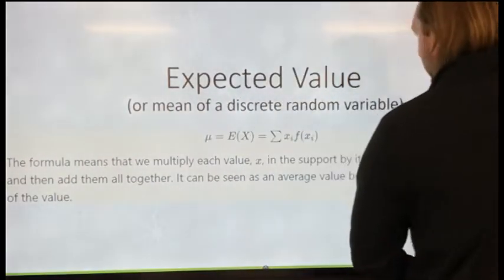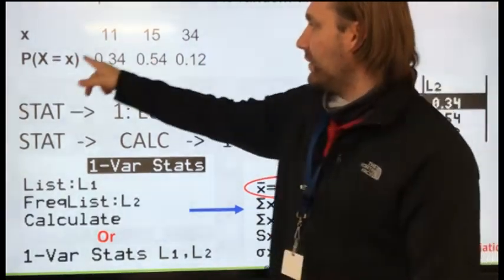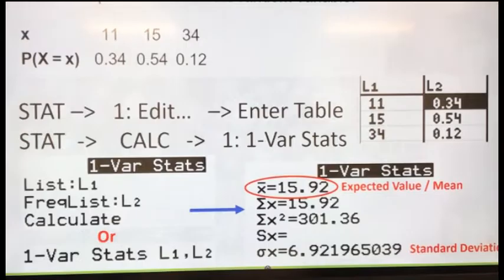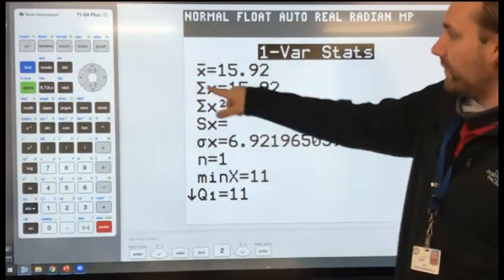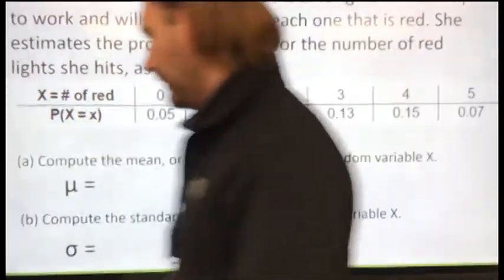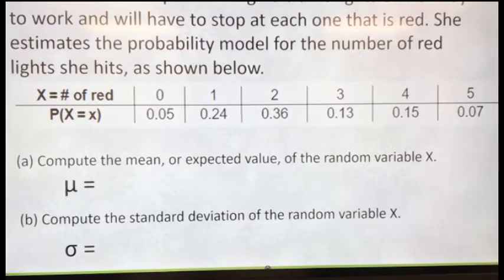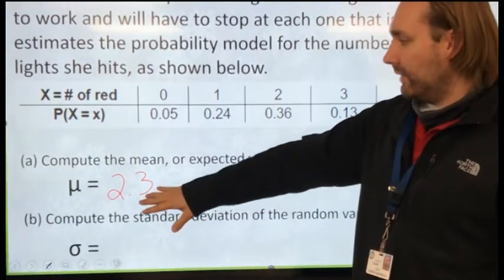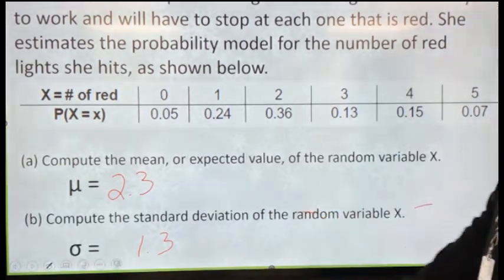AP Stats Unit 6-2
1/12/2021
Calculating Expected Value / Standard Deviation of Random Variables